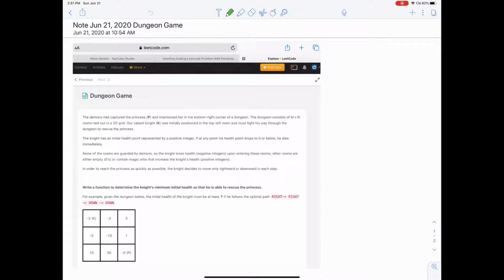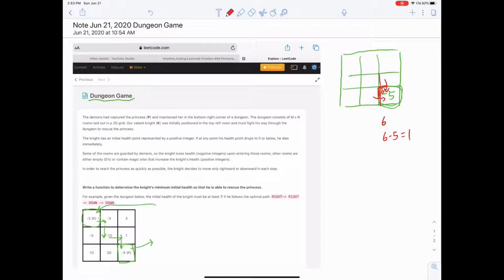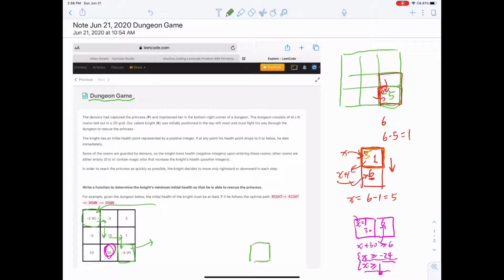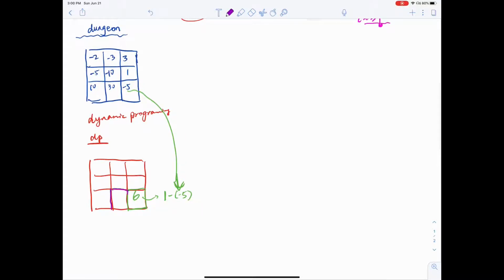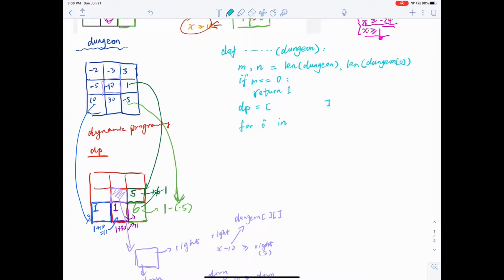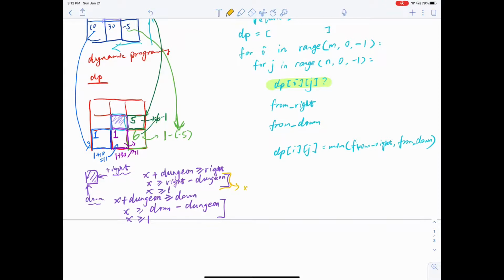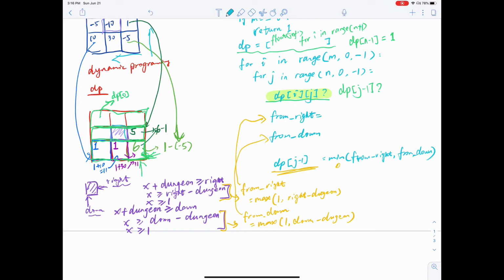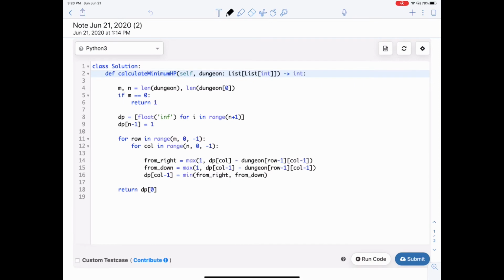[Intuitive Coding] LeetCode #174 Dungeon Game June LeetCoding Challenge Python Solution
Perform the dynamic programming from right to left, bottom to top.